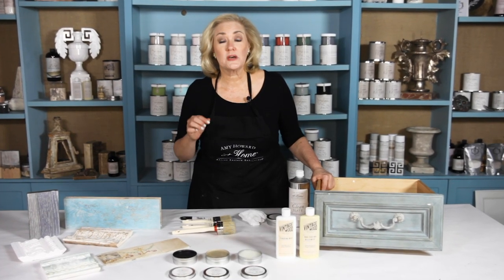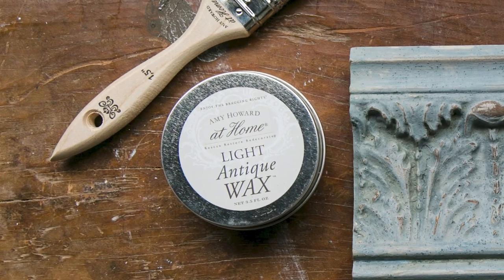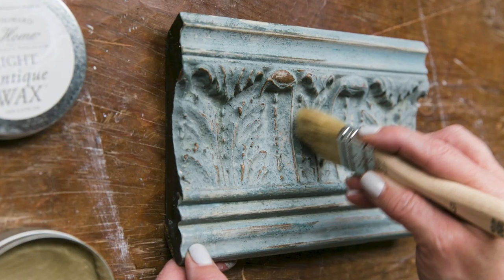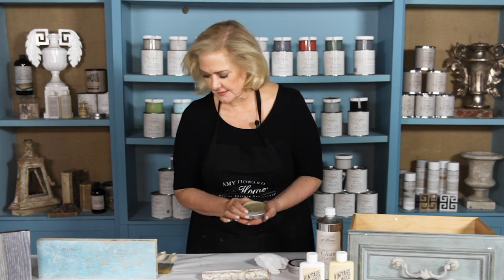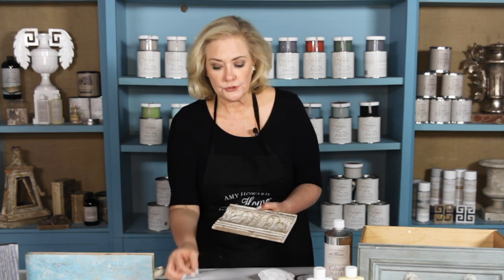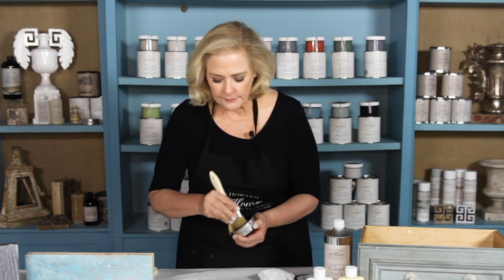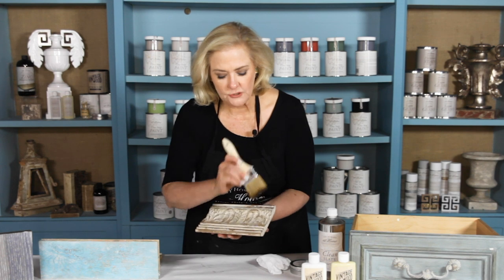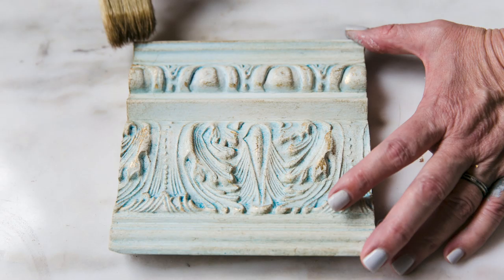How To Wax Furniture | Amy Howard at Home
One of the easiest way to transform furniture and add long lasting protection is with Amy Howard at Home Waxes!

In this video, Amy Howard breaks down her five favorite waxes, their uses, and how to apply them!

ABOUT FINISH FRIDAY:
Each week, seasoned DIYer and restoration expert Amy Howard shares her tips and tricks for refinishing projects of all types. With decades of experience and several patented high-performance refinishing products to her name, Amy is an engaging teacher ready to show you how to DIY your dream home. Join us LIVE every Friday at noon CST on Facebook and Instagram!

ABOUT AMY HOWARD AT HOME:
Amy Howard At Home provides creatives with a distinguished class of artisan quality refinishing products for furniture and décor.